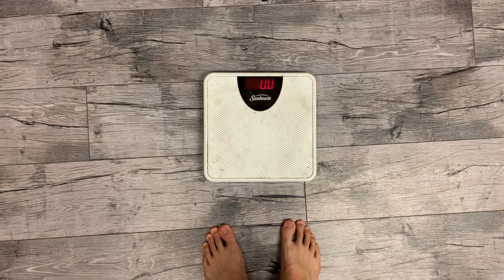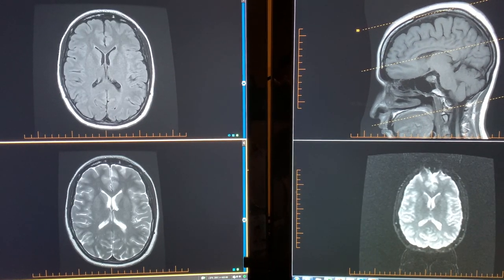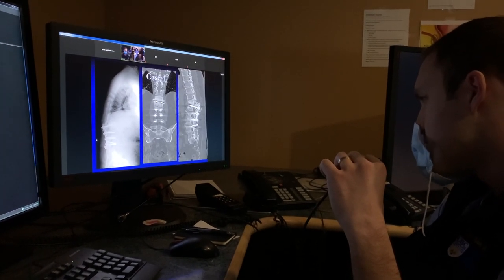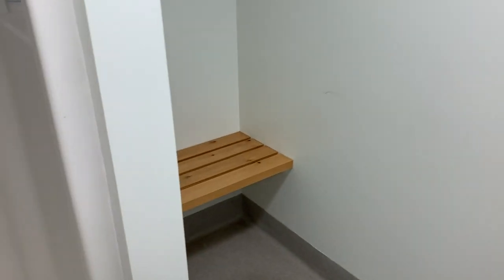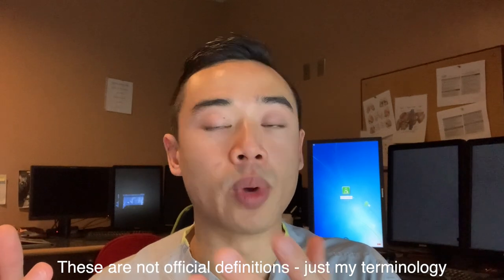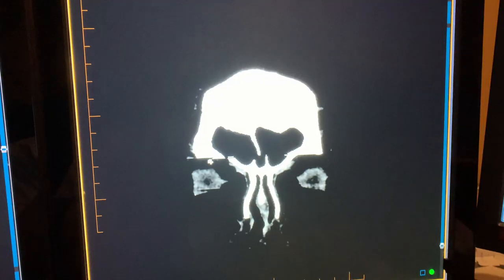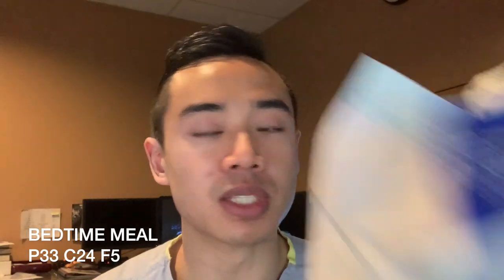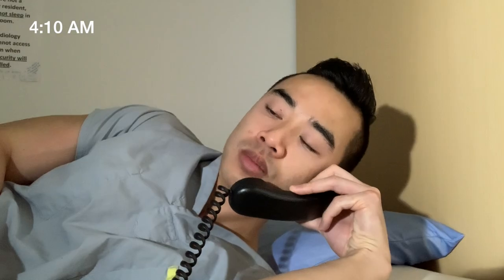FULL DAY OF EATING - MAINTENANCE CALORIES | 24H CALL SHIFT | How to Choose Foods (FDOE)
Full day of eating at maintenance calories! See what I eat during a deload (during a lean bulking phase) over a 24 hour call shift as a doctor bodybuilder.

I also spend some time speaking about how to choose foods for different phases in bodybuilding. Ie. how to choose foods for weight loss, maintenance, and bulking.

Knowing what foods give you the right balance of macros and calories for different goals makes natural bodybuilding way easier.